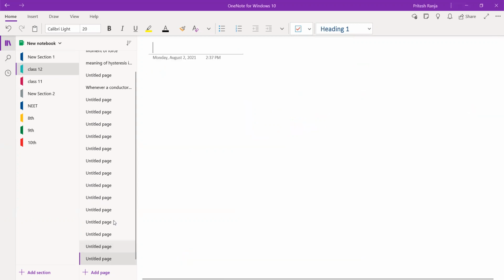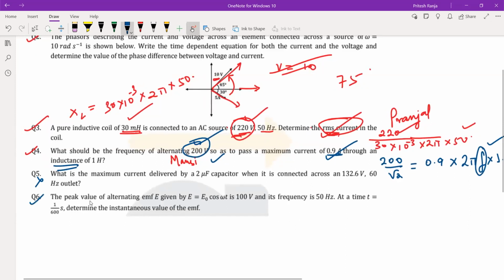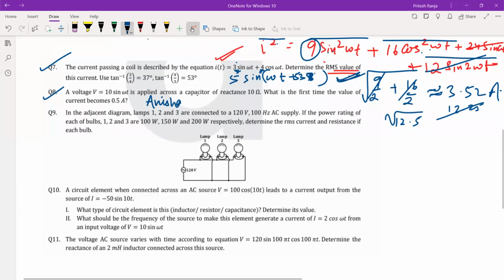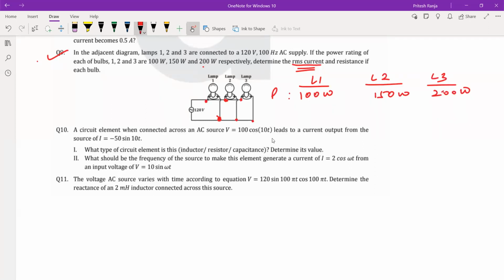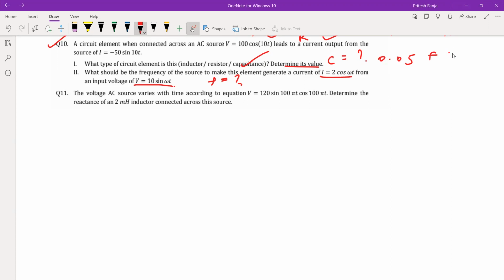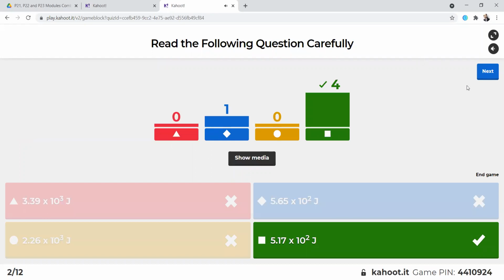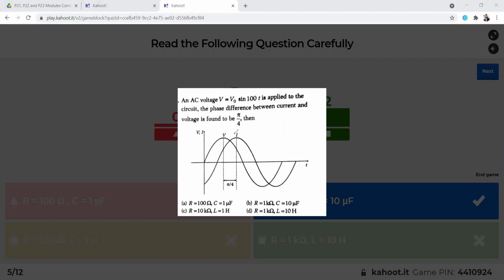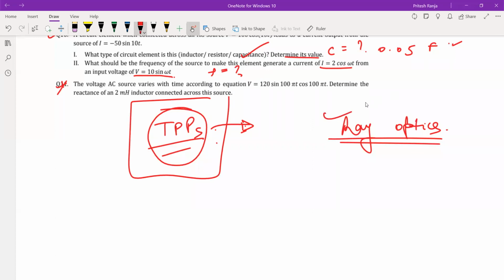02-08| Physics 12th | Pritesh Sir